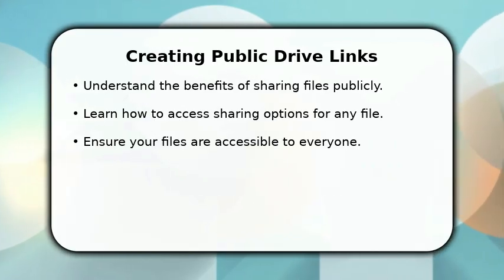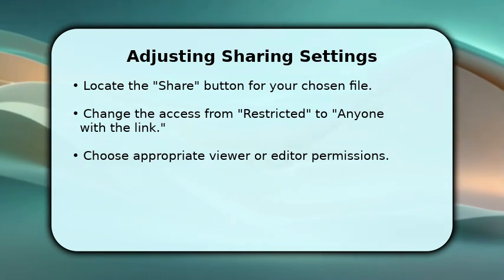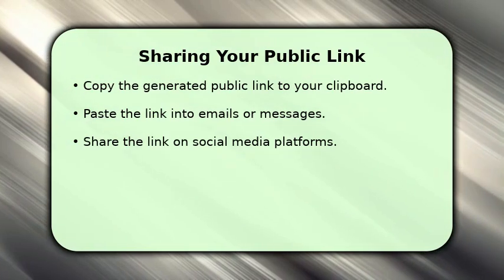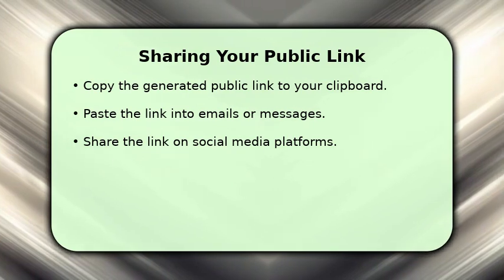How To Create Public Drive Link - Full Guide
▸ (x) In this comprehensive guide, we'll walk you through the step-by-step process of creating a public drive link. Whether you're sharing files with colleagues or friends, having a publicly accessible drive can be incredibly convenient. We'll cover the different methods for creating a public drive link, including using Google Drive, Dropbox, and OneDrive. You'll learn how to set permissions, share links, and even password-protect your files.